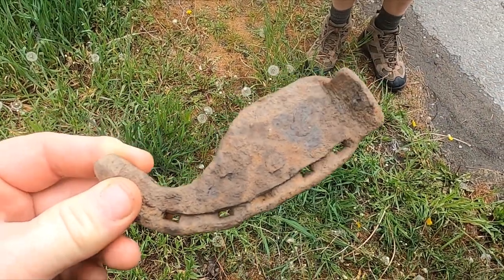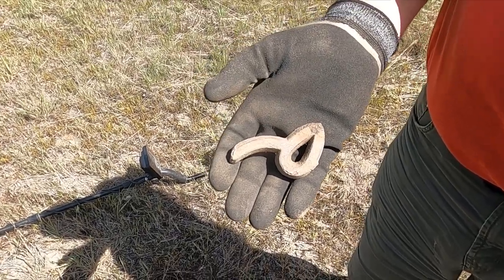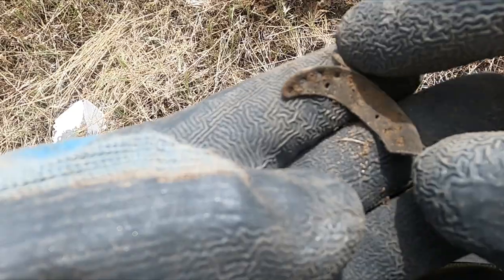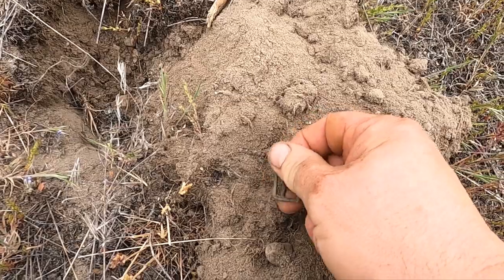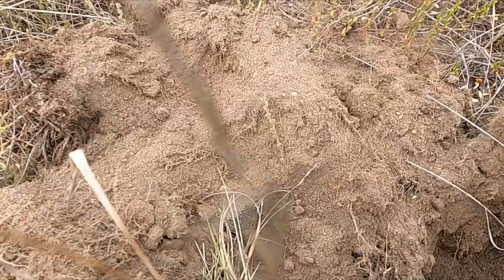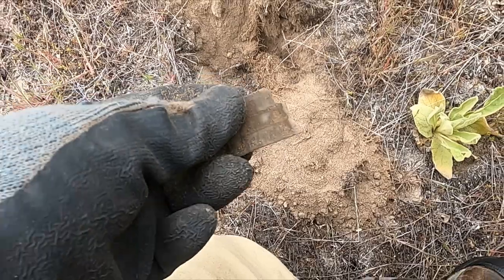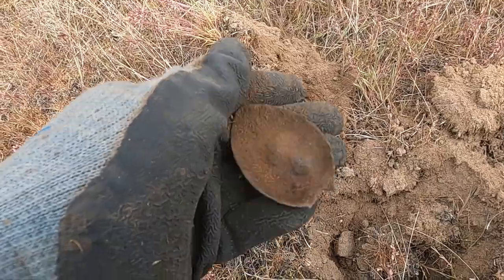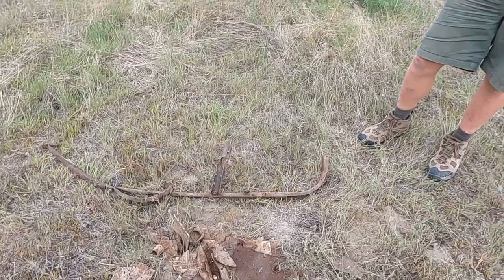Ep 158 Metal detecting the river bottom homestead.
Brad and I are back at the river bottoms homestead looking for some more treasure.  I took us a while to narrow this place down, because there are really no foundations or buildings.  The only real clue was a clearing in the forest that had been ploughed.  There are no stumps in the field either so it's not a logging spot.  Come along as we grab a bunch of cool relics and an old coin even pops up.

105 2nd St. East
Polson, MT 59860